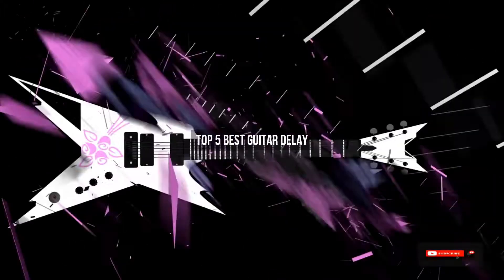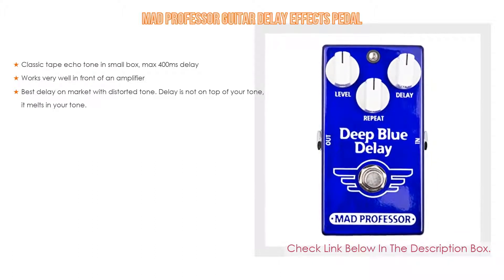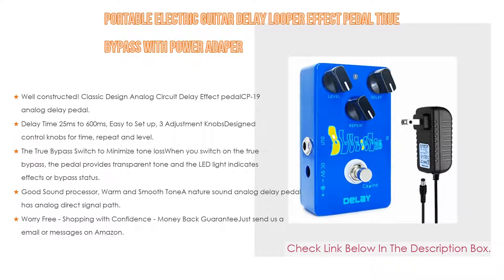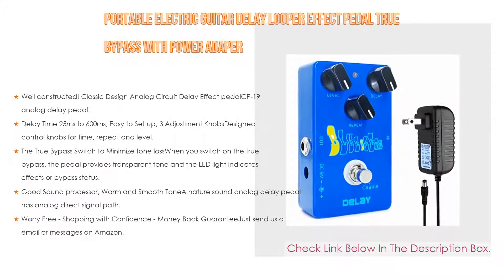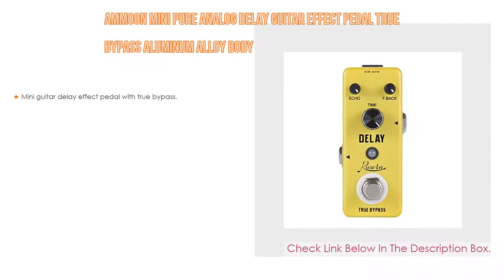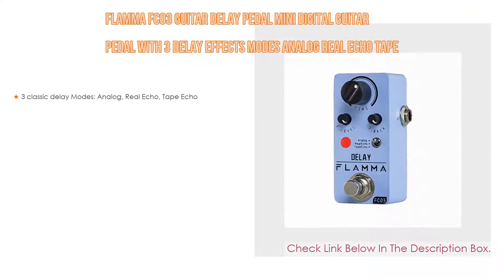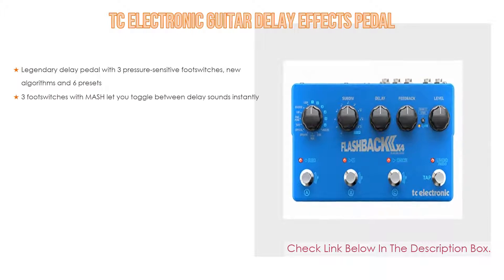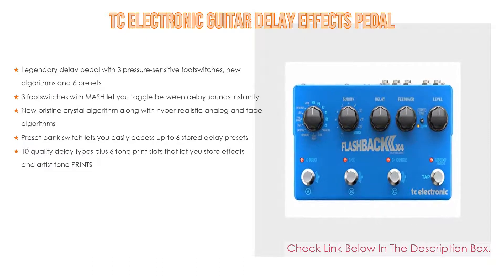Top #5 Best Guitar Delay - To Buy Online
Best Guitar Delay: In this video we've collected and suggested  Guitar Delay Reviews for you. Hope our findings will help you.

✔️ TC Electronic Guitar Delay Effects Pedal:
✔️ FLAMMA FC03 Guitar Delay Pedal Mini Digital Guitar Pedal with 3 Delay Effects Modes Analog Real Echo Tape Echo True Bypass:
✔️ ammoon Mini Pure Analog Delay Guitar Effect Pedal True Bypass Aluminum Alloy Body:
✔️ Portable Electric Guitar Delay Looper Effect Pedal True Bypass with Power Adaper:
✔️ Mad Professor Guitar Delay Effects Pedal:

►Timestamps◄
 ⏩ 0:00:03 Introduction
 ⏩ 00:00:15 Mad Professor Guitar Delay Effects Pedal
 ⏩ 00:00:35 Portable Electric Guitar Delay Looper Effect Pedal True Bypass with Power Adaper
 ⏩ 00:02:01 ammoon Mini Pure Analog Delay Guitar Effect Pedal True Bypass Aluminum Alloy Body
 ⏩ 00:02:30 FLAMMA FC03 Guitar Delay Pedal Mini Digital Guitar Pedal with 3 Delay Effects Modes Analog Real Echo Tape Echo True Bypass
 ⏩ 00:03:01 TC Electronic Guitar Delay Effects Pedal
 ⏩ 00:03:36 Conclusion.

🔎 Best guitar delay pedals
🔎 Best guitar delay pedal 2020
🔎 Best guitar delay songs
🔎 Best guitar delay pedal 2021
🔎 Best guitar delay plugin